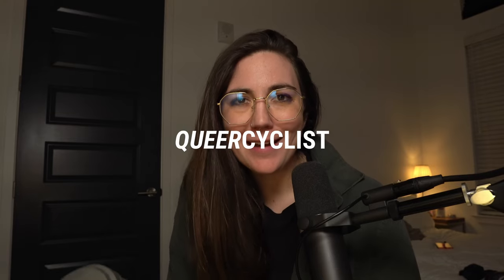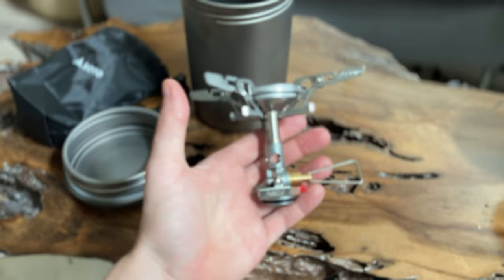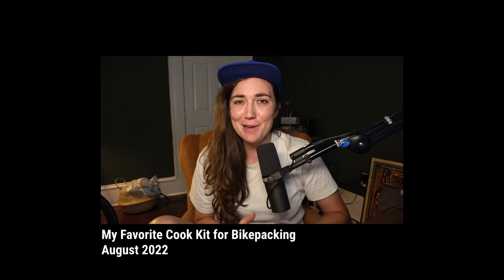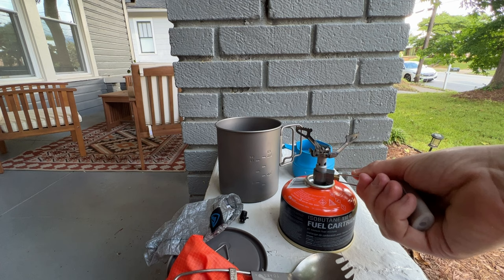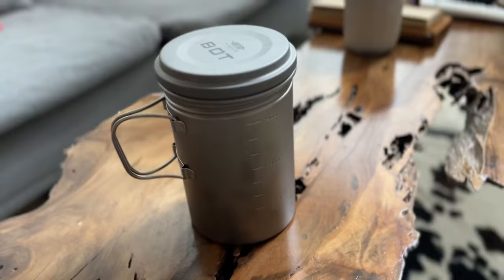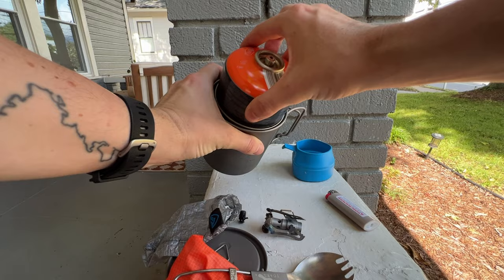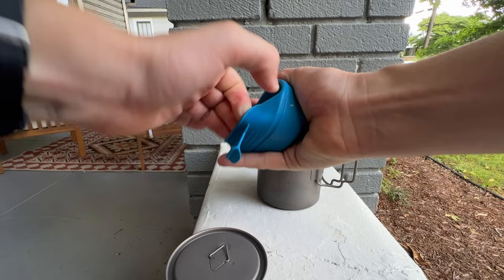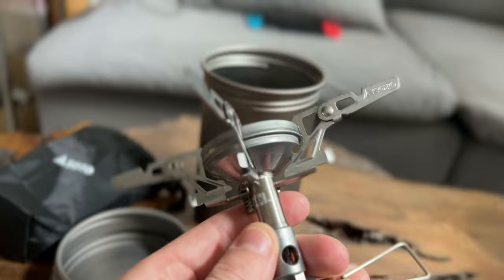Crafting the perfect bikepacking cook kit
In the off season I've been obsessed with putting together a bikepacking cook kit that is completely dialed to how I like to cook in the woods. Lately I've started putting together another cook kit using the Vargo Bot as my base pot.

Vargo Bot HD

Soto WIndmaster Stove

CAMERA 📹

Sony A6400

Big mic for sit-down videos🎙

Other microphone for sit-down videos🎙